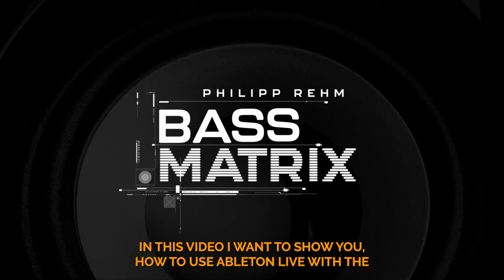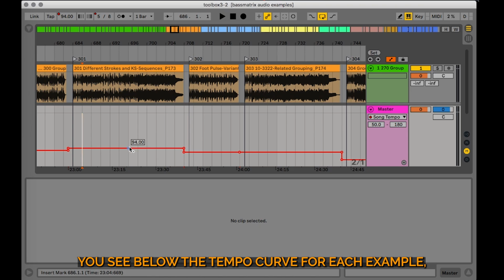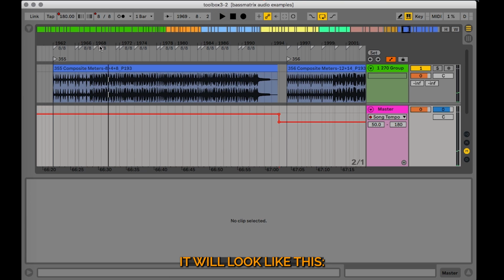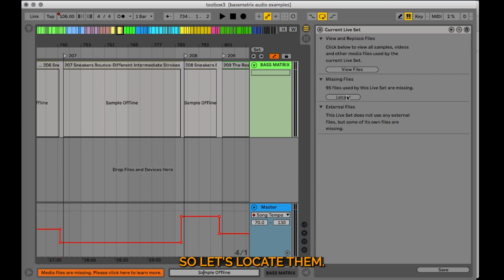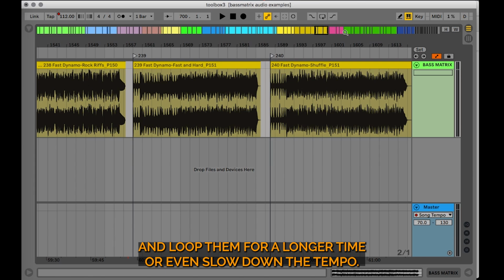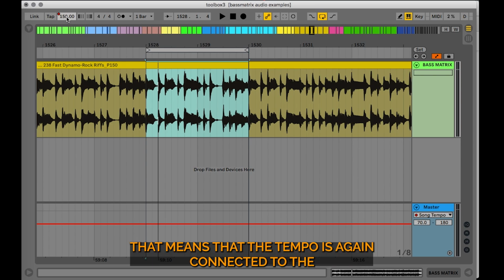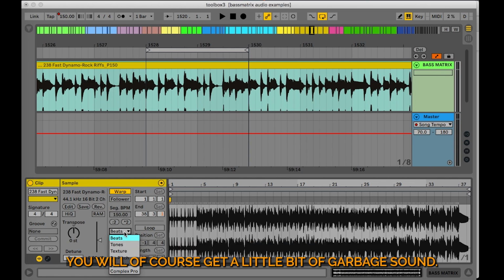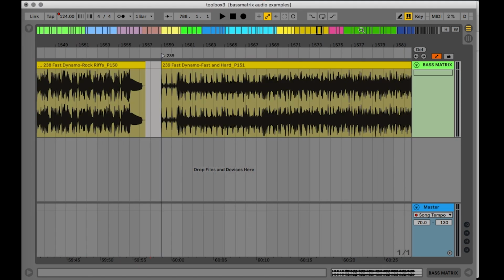How to use Ableton Live with the BASS MATRIX Audio Beats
Jump to 1:12 to see the import of the Bass Matrix mp3s

BASS MATRIX
☆ The Book on Groove Design ☆

Unlock the secrets of bass grooves

For orders outside the EU please order for example at Amazon-US

SUPPORT
☕️ Thank you—I love coffee! ☕️